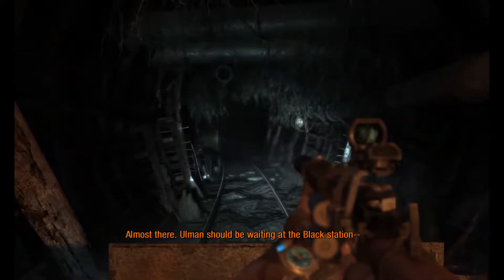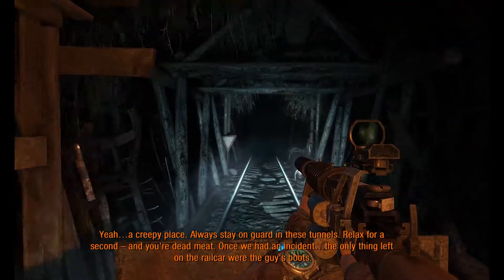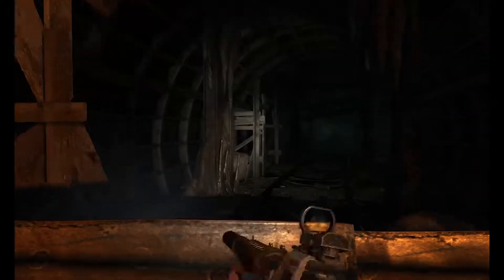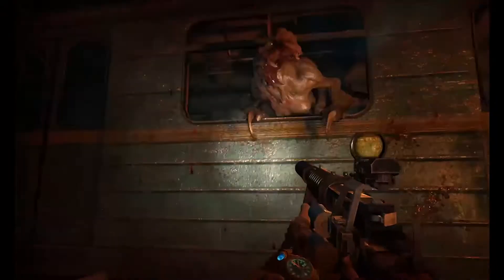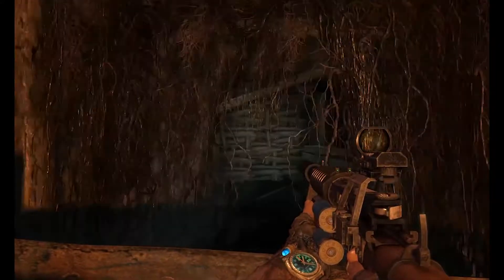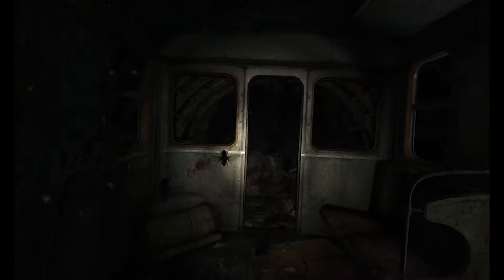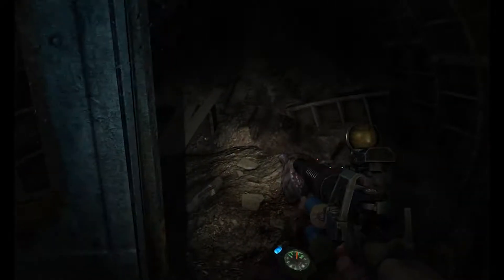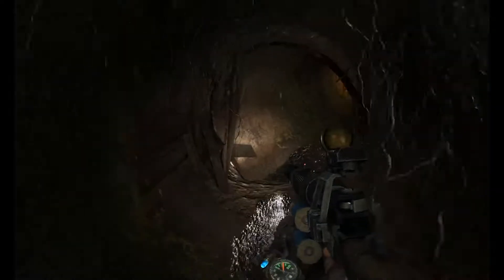Metro 2033// Survival Ranger Hardcore Walkthrough // Depot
Hello and welcome to my metro 2033 Survival Ranger Hardcore walkthorough featuring full commentary